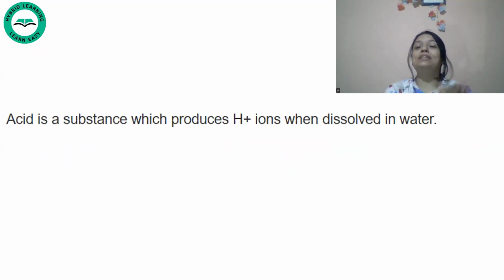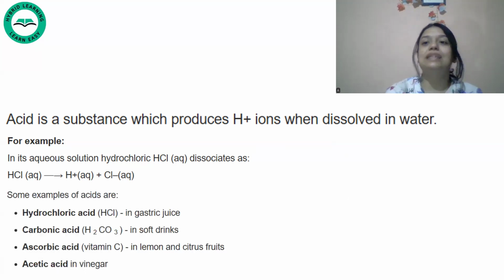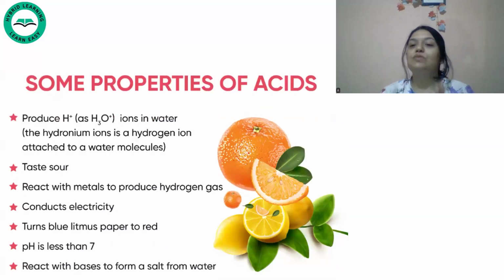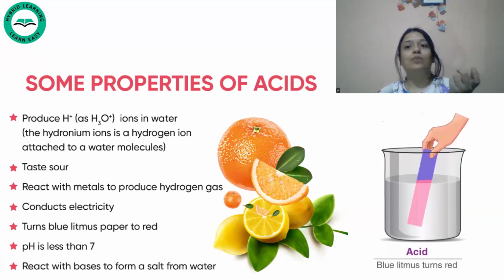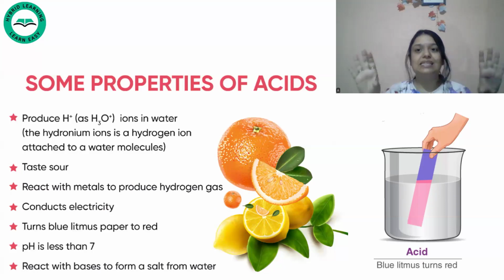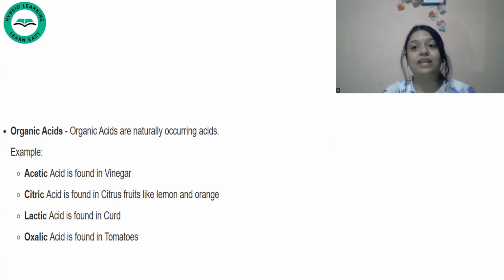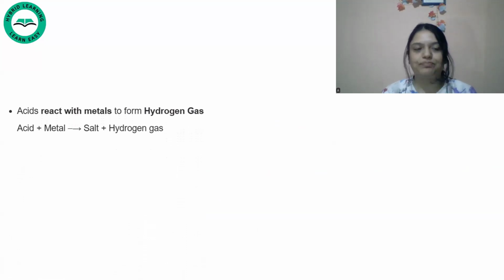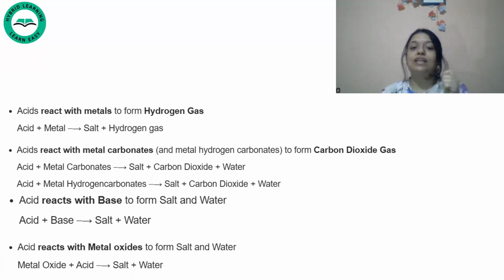All about acids - Part 1